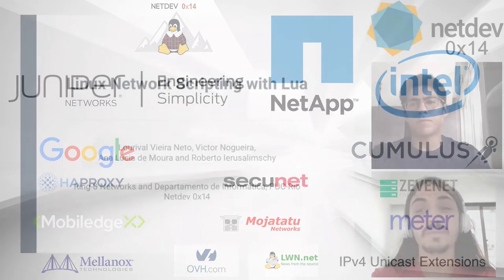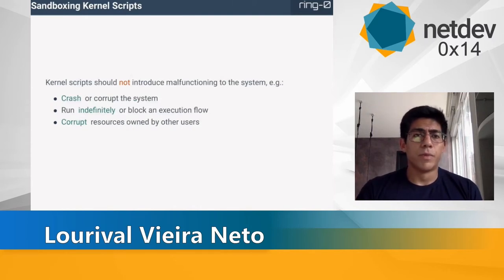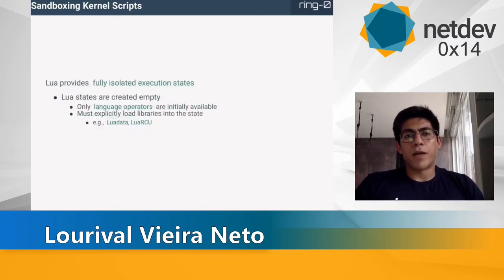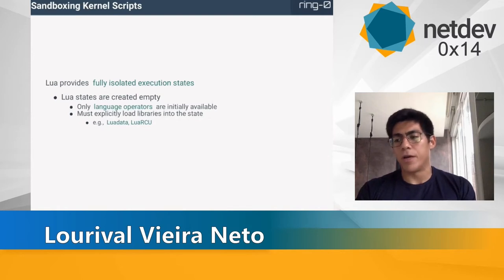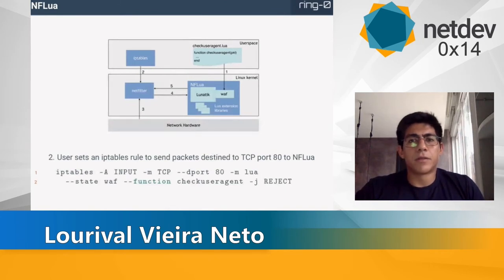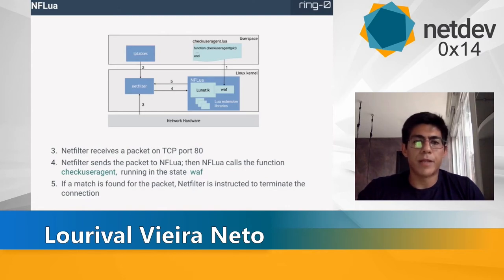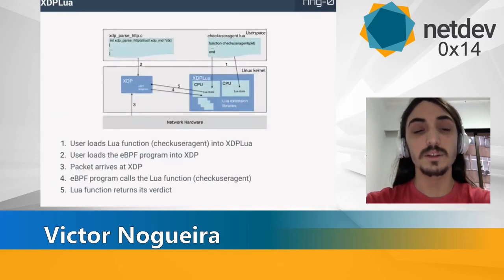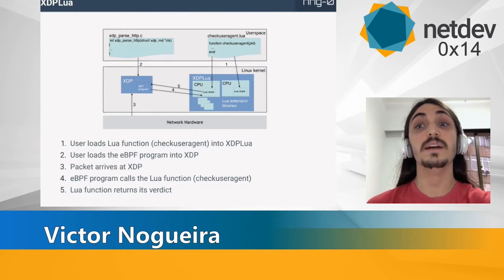Netdev 0x14 - Linux Network Scripting with Lua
Speakers: Lourival Vieira Neto, Victor Nogueira, Ana Lúcia de Moura, Roberto Ierusalimschy

Date: Thursday, August 20, 2020

If you thought that eBPF is the only approach to extend the kernel,
think again. In this talk, Lourival Vieira Neto et al describe a framework,
Lunatik, which facilitates dynamically injecting Lua scripts into the kernel
to extend kernel mechanisms.

Some context:

what is Lua?
1) It is a scripting language that is very widely deployed as an embededable
_extension language_.  Game programming in particular predominantly uses it for
extensions. Openwrt uses it as config language and there are many others
Wide deployment means it has seen exposure in many environments.
2) It is a tiny language (the whole language is about 200KB) that is
designed to be easy to embed - in particular in C
3) It is considered relatively secure. Despite the wide deployment
over many years there have been very few CVEs reported against Lua in

Why scripting?
The simple answer to this question is to compare a compiler driven
approach (think C) vs a scripting language(think Bash or python).
The former requires a complex development environment (think eBPF needing
latest clang, gcc, correct libbpf, etc) while the later provides faster
turnarounds to development and deployment (you need a kernel with the Lua
VM but not much after that in terms of tooling) and of course,
a much simpler and stable ABI. Script based execution is often not
as performant but often more usable relatively speaking.

And back to the talk...
The Lunatik framework has rich coverage across different kernel hooks and has
been used to script different Linux subsystems such as CPUfreq, Sockets, RCU,
ULP, Netfilter, and now XDP. Lunatik has been around for a while, just not
upstreamed - and to give a little sample space of its deployment: NFLua is
currently deployed _in production used in over 20 million home routers_!

You dont want a rogue script kill your kernel and system.
Lourival et al will discuss the challenges and approach taken in allowing
script injection into the kernel while still maintaining correctness,
isolation, and liveness.
They will then describe NFLua and introduce XPDLua, which allows
users to extend XDP with Lua. XDPLua aims to replace NFLua.
The authors will detail how Lua can be used within XDP:
as a standalone to directly invoke currently exposed eBPF helpers or
alternatively have eBPF programs invoke Lua scripts.

And last but not least: Lourival et al will provide perf comparison data for
packet filtering between with Iptables, eBPF, NFLua and XDPLua.